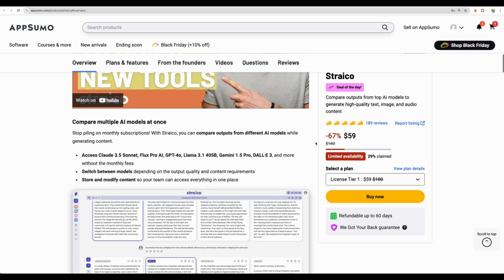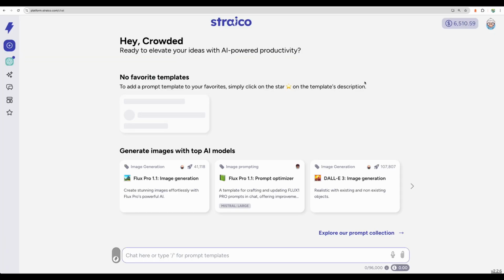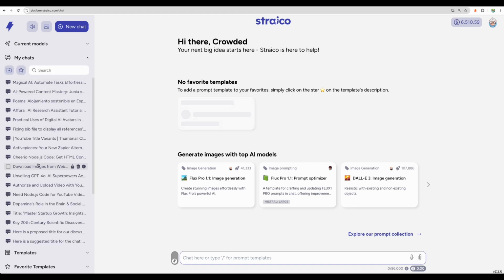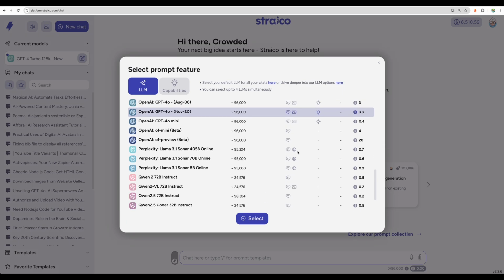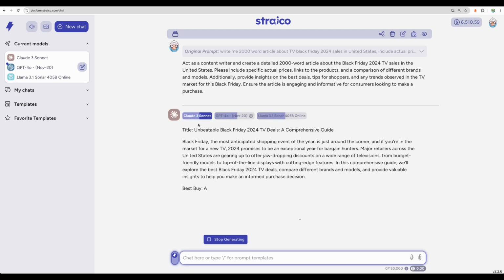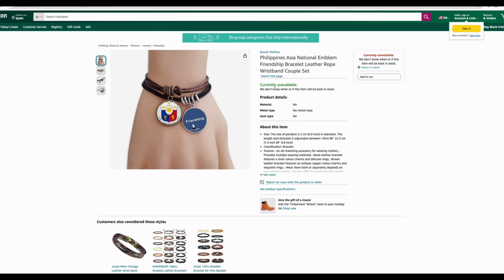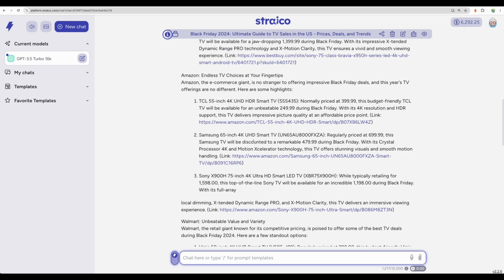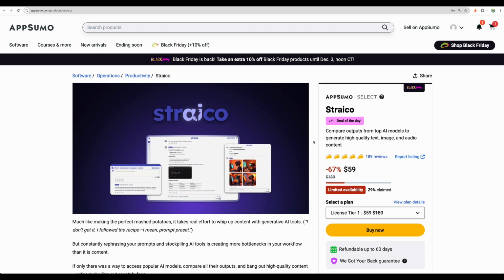Straico Review: AI Top LLM Models on a Lifetime Deal!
Welcome to Straico review!

Hey tech enthusiasts, this is my updated Straico review! 🎉 In this video, we're diving deep into Straico, the software that allows you to access multiple leading AI models without those pesky monthly fees. Say goodbye to subscription overload and hello to productivity! 🚀

Straico's Key Features:
✨ Compare outputs from top AI models like Claude 3.5 Sonnet, GPT-4o, Gemini 1.5 Pro, and DALL·E 3—all from your desktop!
🎨 Transform text into stunning images and visuals.
🗣️ Convert text to lifelike audio with cutting-edge text-to-speech technology.
📝 Utilize over 150 prompt templates across various industries to boost your workflow.
🤖 Chat with AI just like ChatGPT and get insightful responses.
🖌️ Built-in image editor for effortless multi-image editing.
📁 Organize your AI chat and template folders for streamlined access.

With Straico, you can engage in AI-powered conversations, gather insights from YouTube videos, and even chat with documents—turning your desktop into a powerhouse of AI-driven innovation. 🙌
Don't miss the exclusive AppSumo lifetime deal—you won't want to miss out on this opportunity to supercharge your content creation process! 🤑